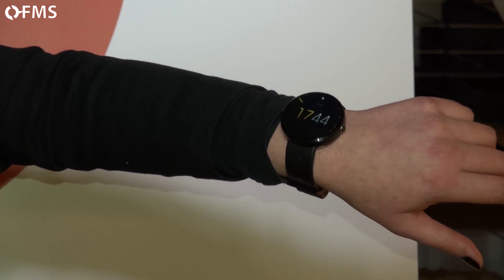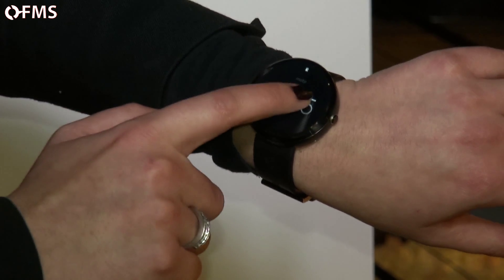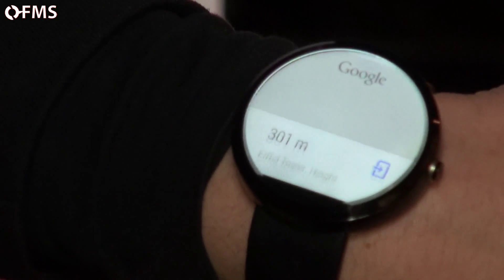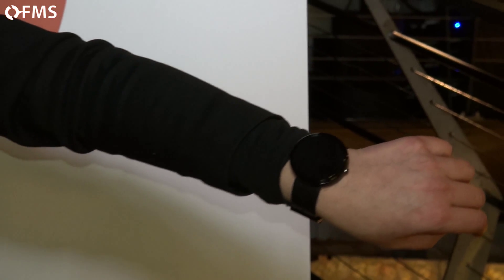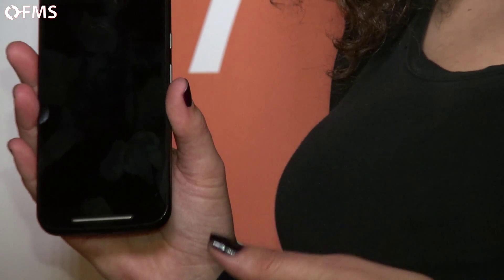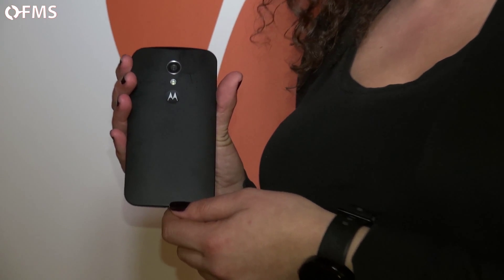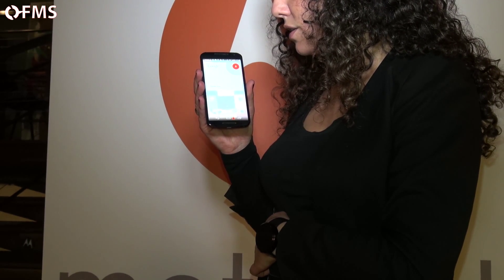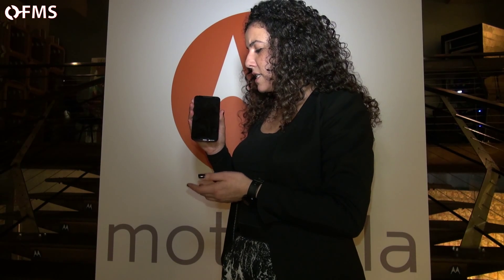Motorola Moto 360, Moto X, Moto G: Official presentation 2014